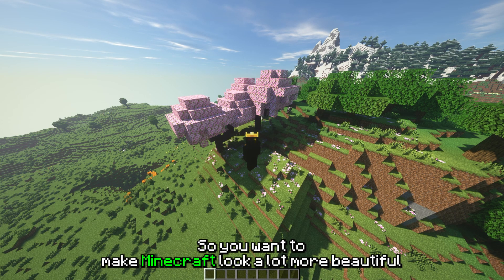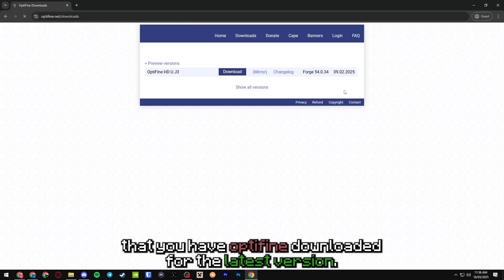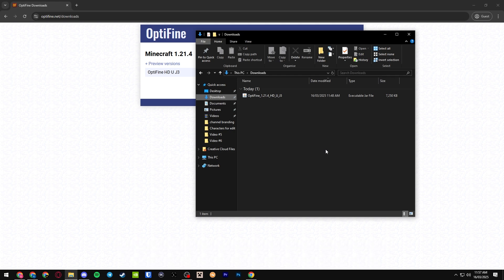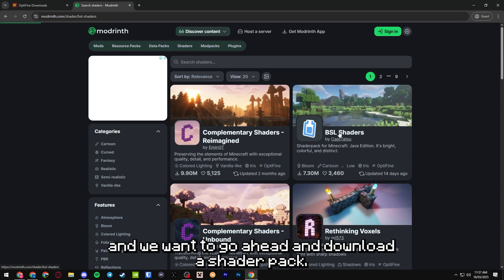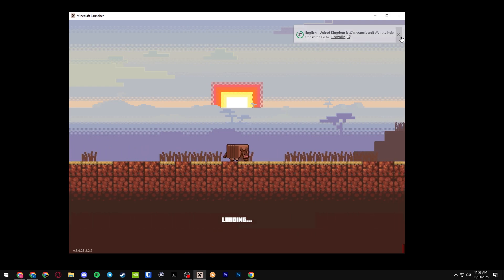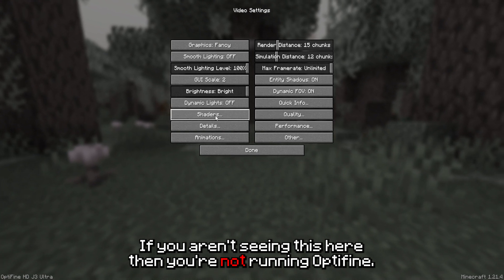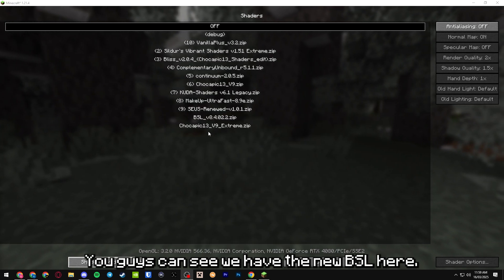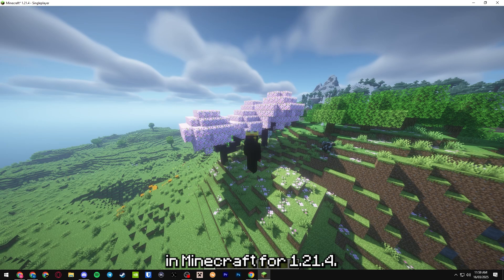How To Download Shaders for Minecraft 1.21.4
How To Download Shaders for Minecraft 1.21.4? Well, in this guide we show you exactly how to install Shaders for Minecraft including how to fix common issues you may have when getting Minecraft Shaders in 2025. That means that no matter what, you will be able to use Shaders after this video.

Get a DDOS Protected Minecraft server for you and your friends with PINE

       ^ Pine has tons of features such as 24-hour hosting, modded servers, and instant setup ^

Doopa is the home of minecraft-based how-to's, guides & tips